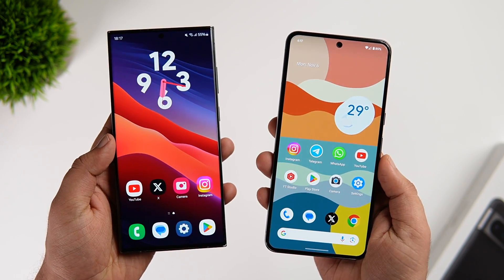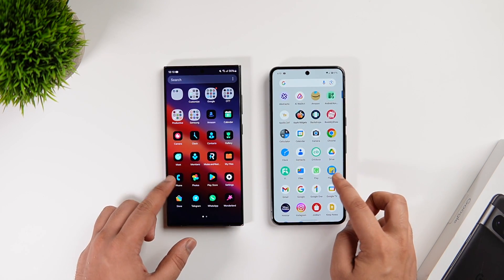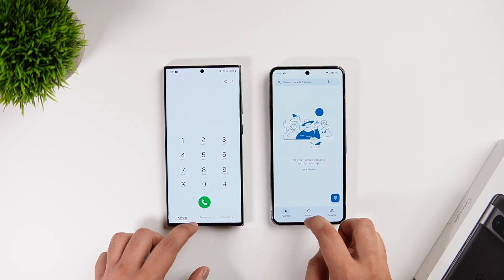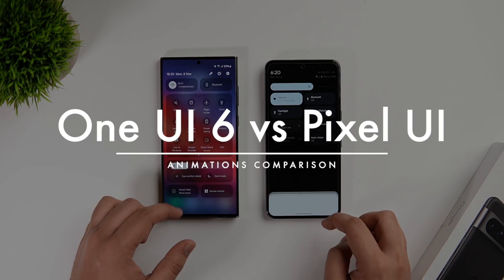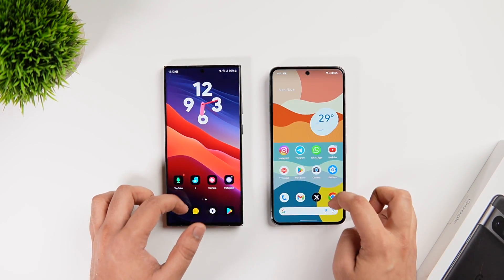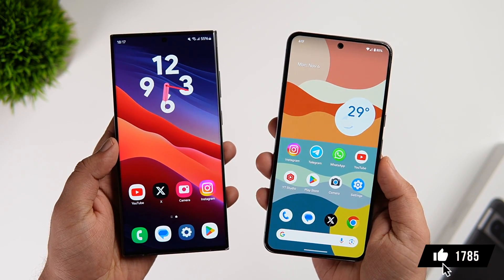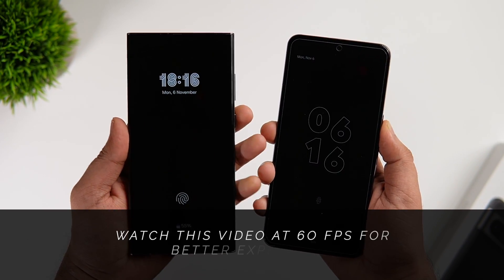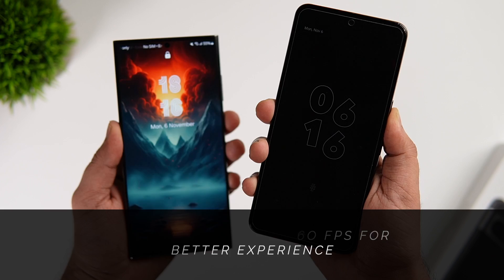One UI 6.0 vs Pixel UI (Android 14) Animations Battle - Which is The Smoothest Android UI?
In this video, we will be comparing the animations between the Samsung One UI 6.0 with the Pixel UI based on Android 14. Lets find out which Android UI has better and smoother animations